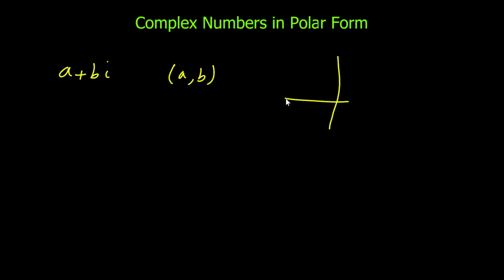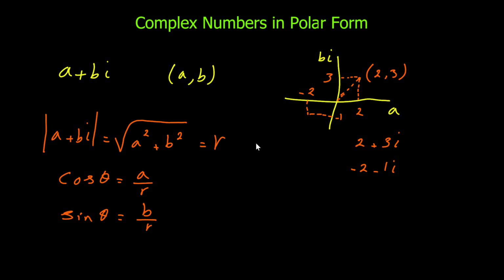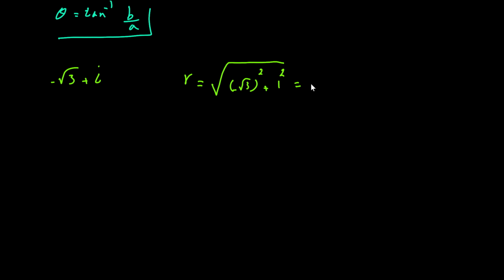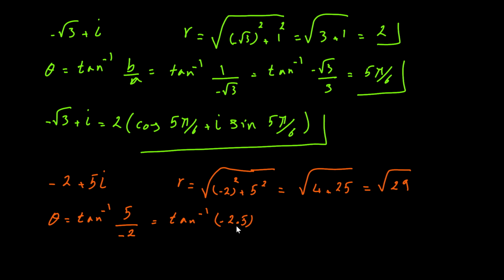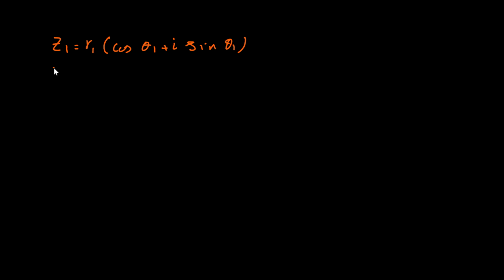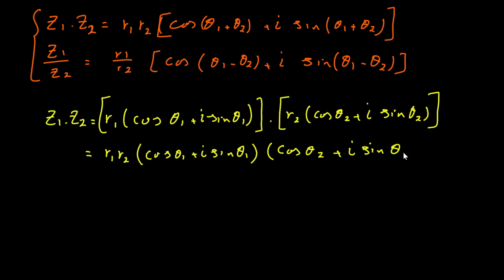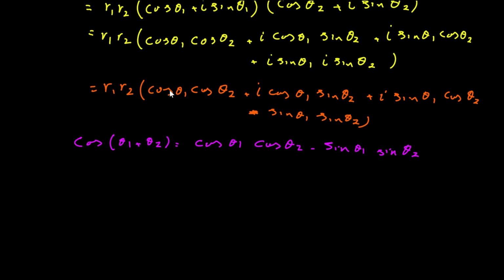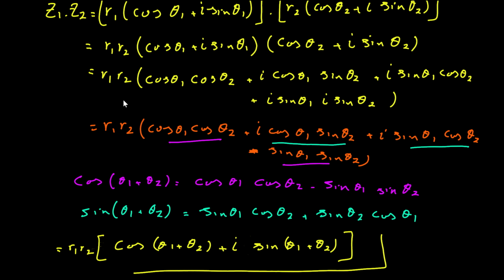Complex Numbers in Polar Form | Pre-Calculus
This precalculus video tutorial focuses on complex numbers in polar form and how to convert a complex number from standard form into polar form. This video contains plenty of examples and practice problems and is useful for high school and college students taking precalculus or trigonometry.